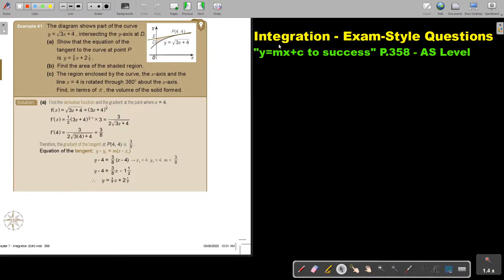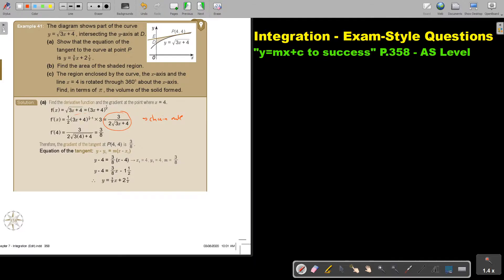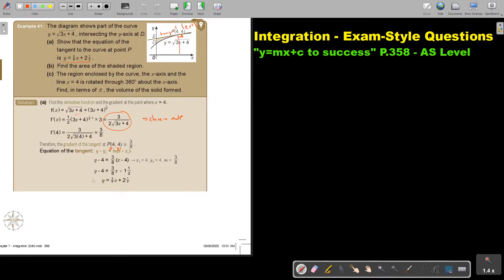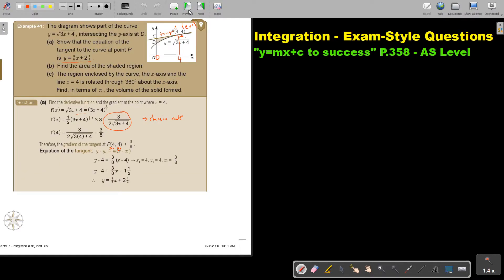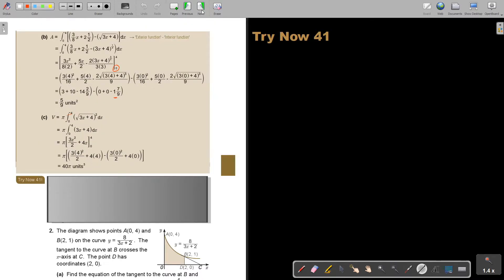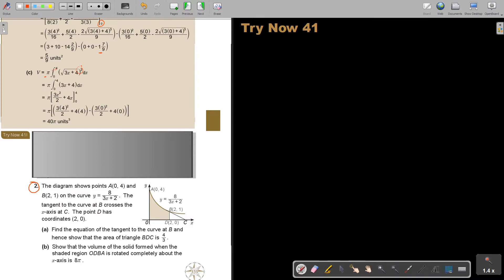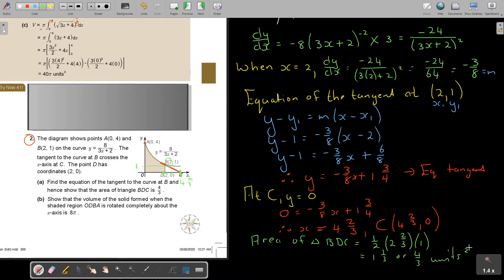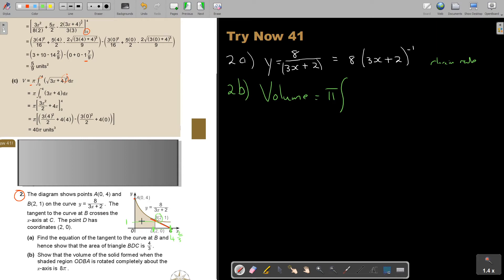7 41 Integration Exam Style Questions Part 2